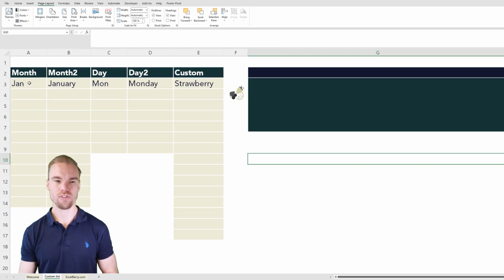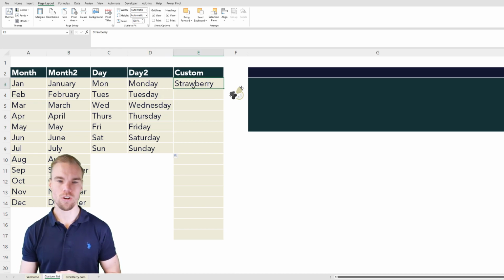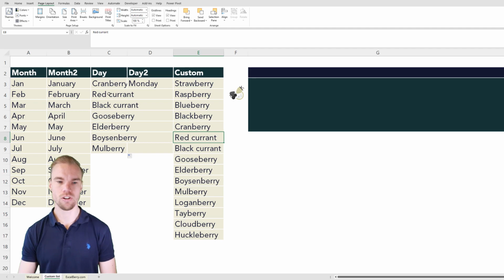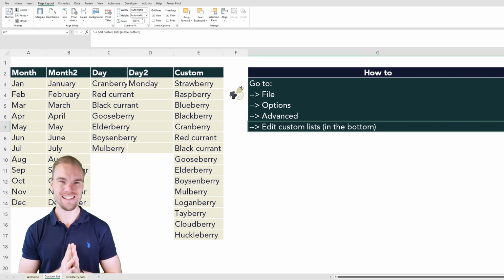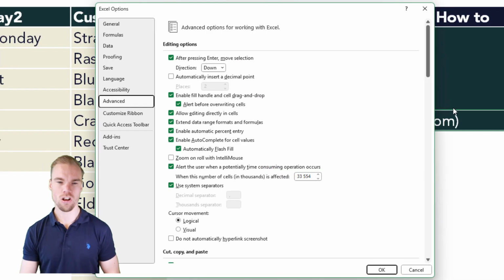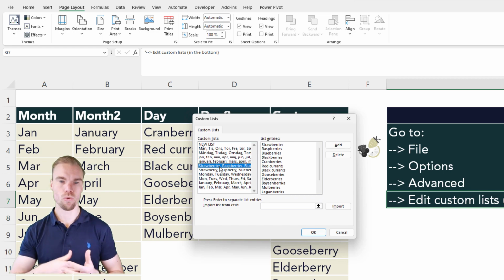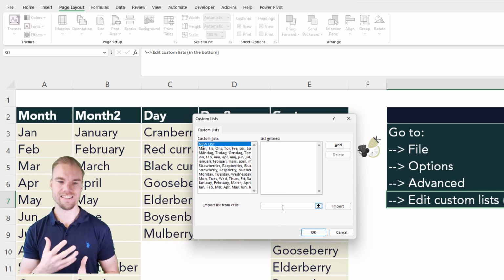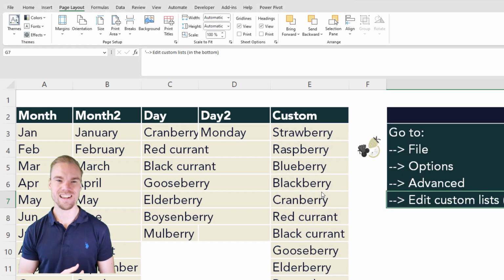Excel Custom List Magic: Boost Productivity & Save Time Now!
🚀Discover a hidden gem of Excel: Custom List Magic! This hack will revolutionize the way you work with repetitive data entry, making your life infinitely easier. 😱